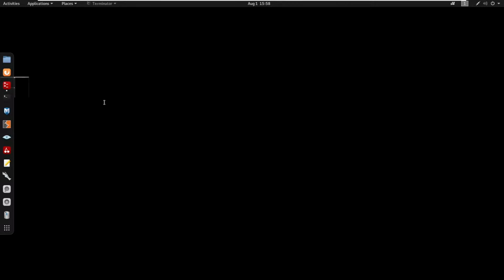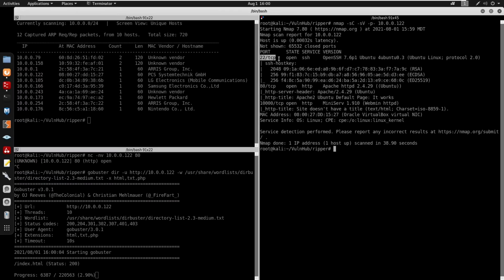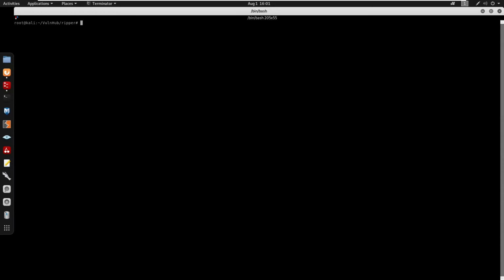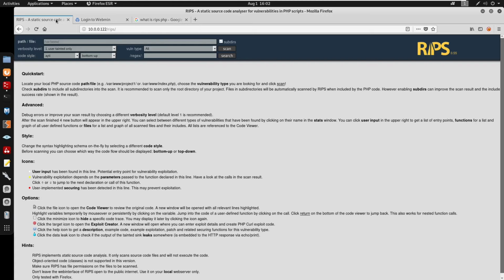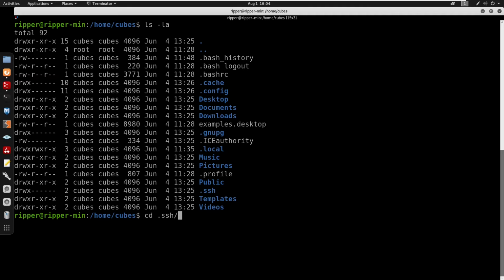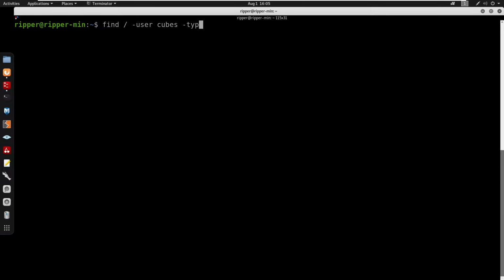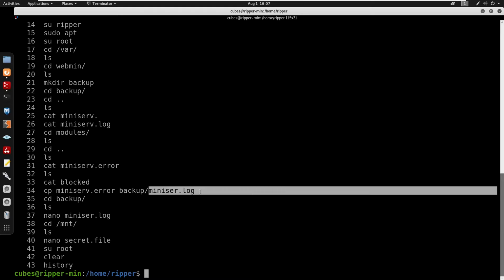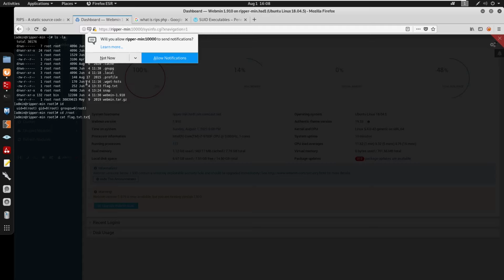VulnHub - Ripper: 1